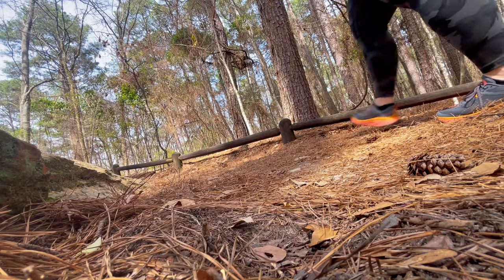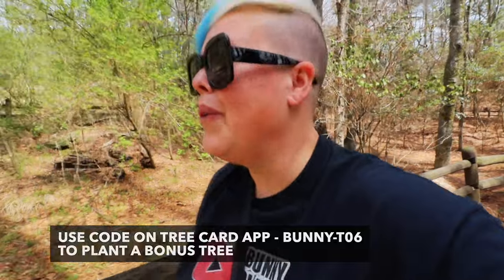Mississippi Petrified Forest | Inexpensive Hidden Treasure In The Magnolia State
Mississippi Petrified Forest | Inexpensive Hidden Treasure In The Hospitality State

Did you know that the state of Mississippi has a hidden gem that might be a little unexpected?    The Mississippi Petrified Forest is a wonderful place where you can roam amidst fallen giants of the past and learn about how waters once swelled over lands and brought these huge pieces to an area just north of Jackson.

Follow Riley - @RileyDoesLife